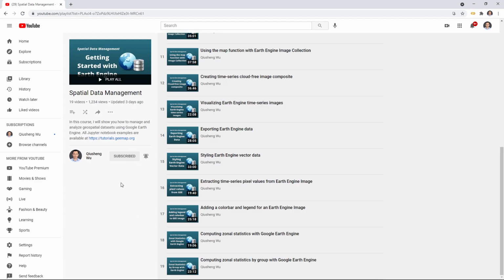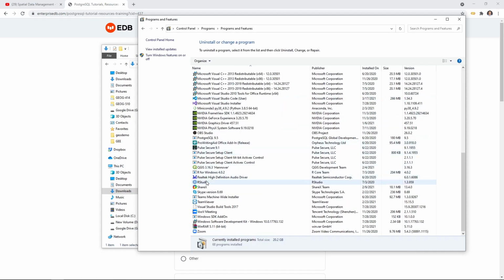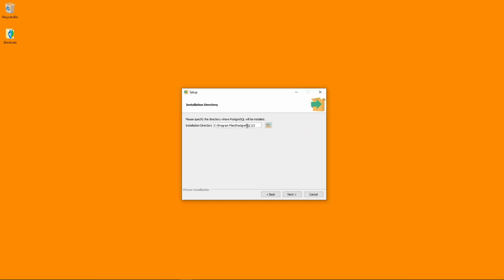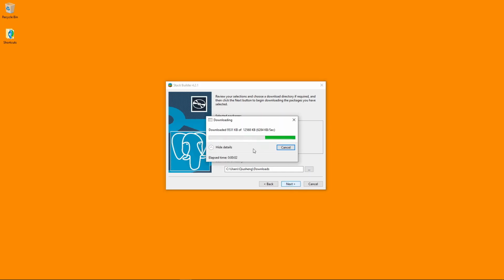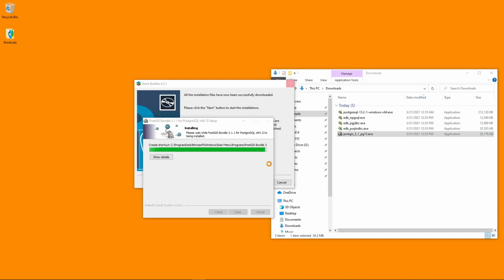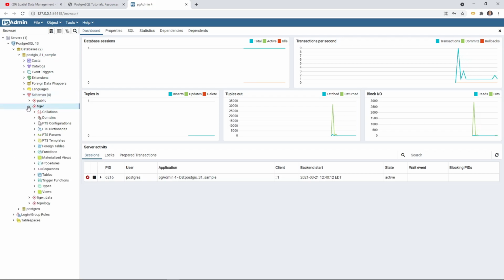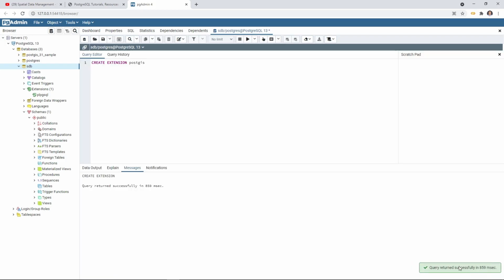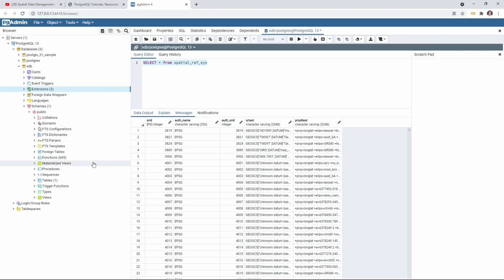PostGIS Lesson 1 - Installing PostgreSQL and PostGIS